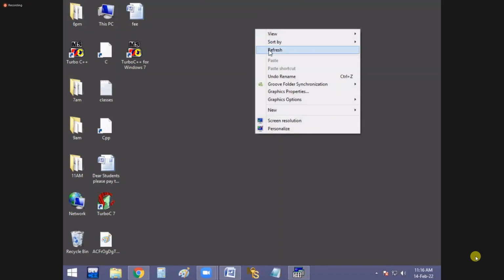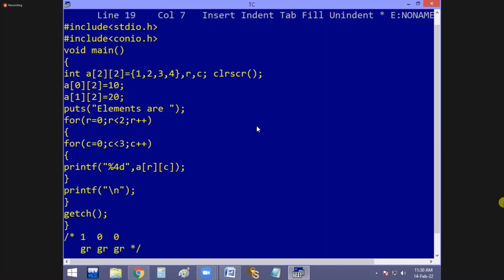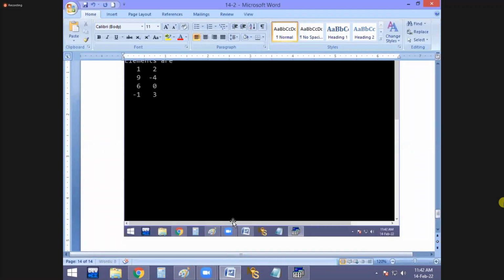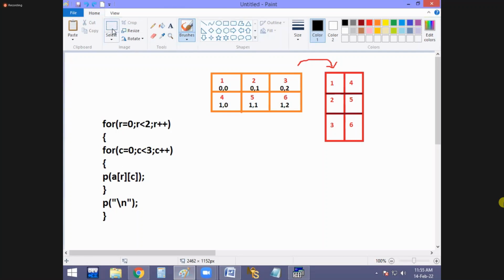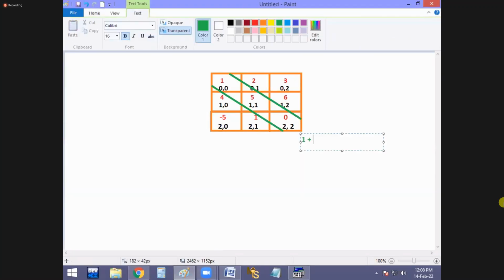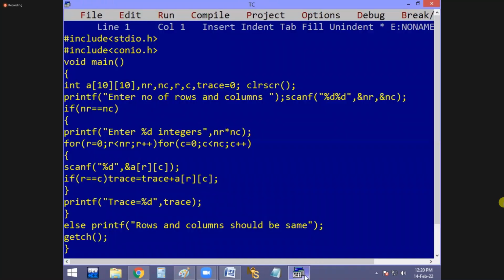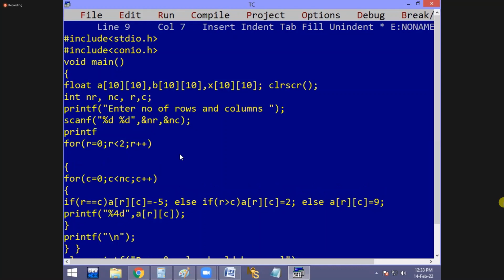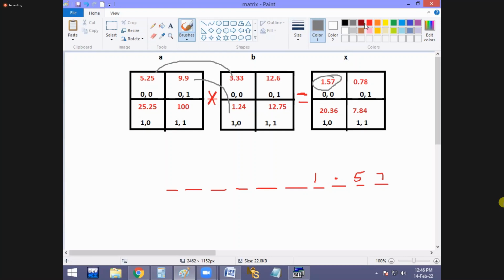Day 45 C Language @ 11 00 AM IST 14 02 2022 by Mr Kishore